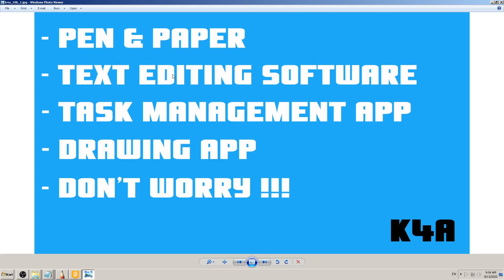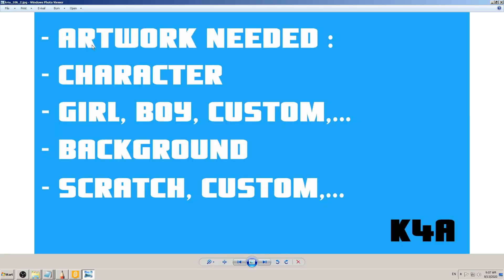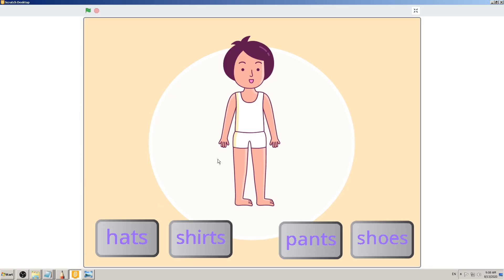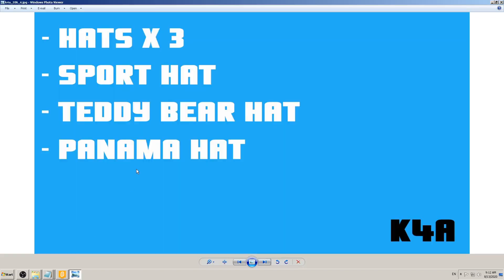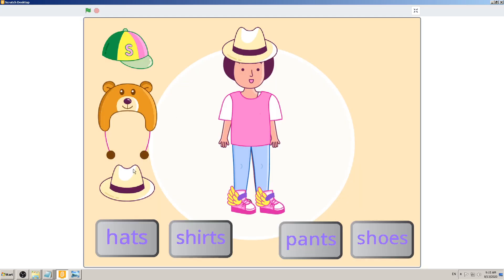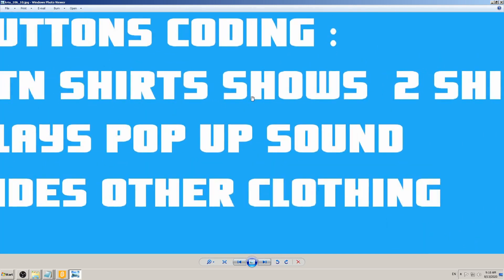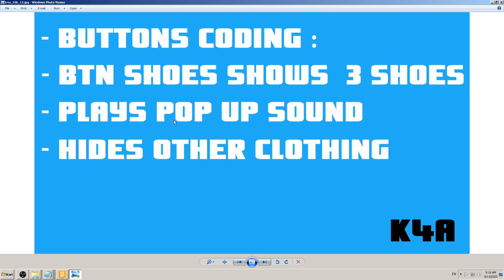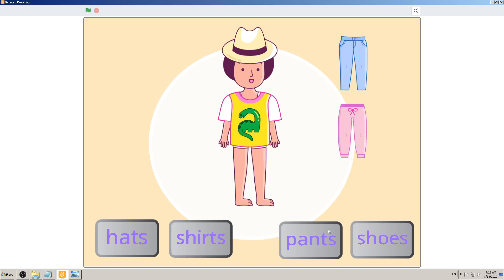Scratch Dress Up game writing the game design document